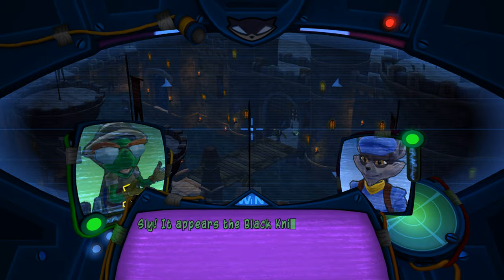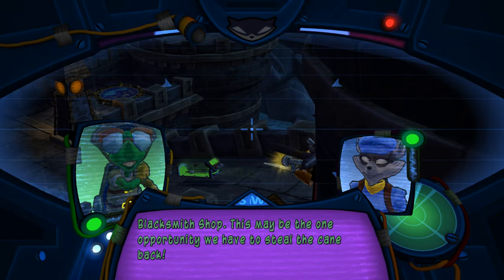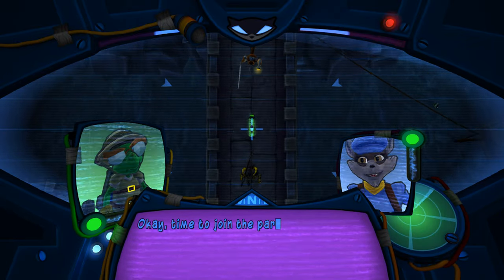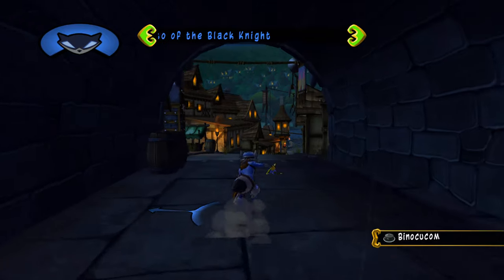Sly Cooper: Thieves in Time - #28 - Cane Swipe - No Commentary